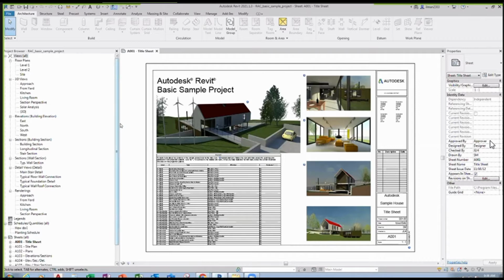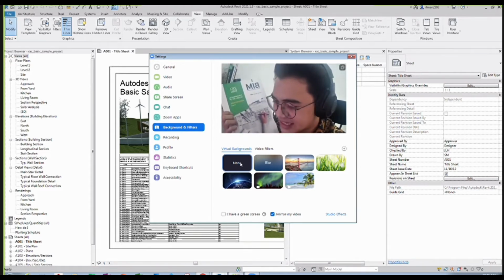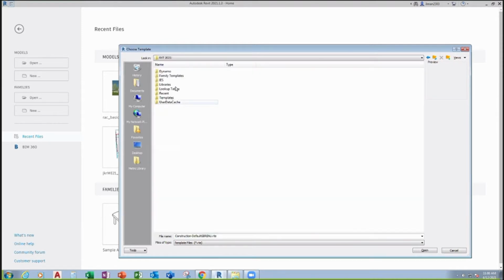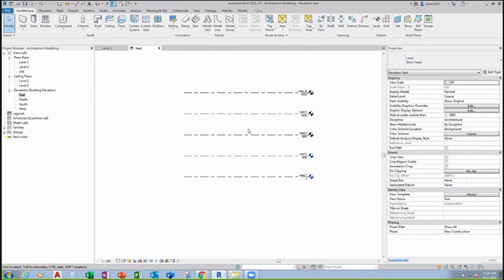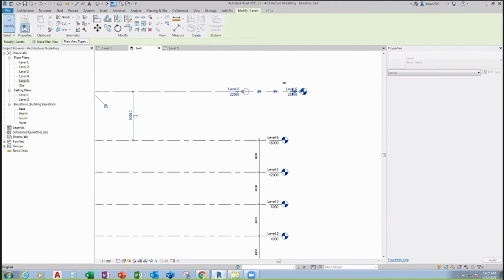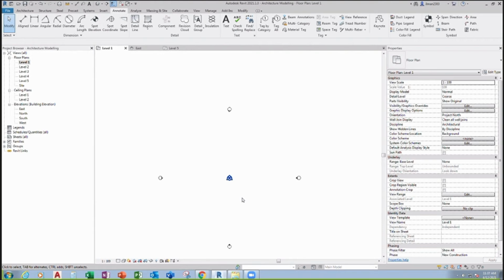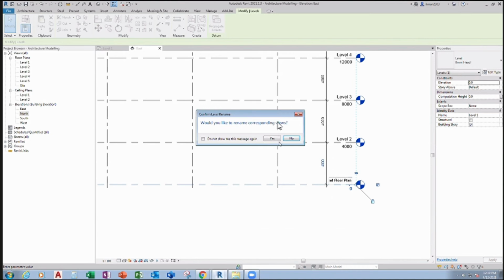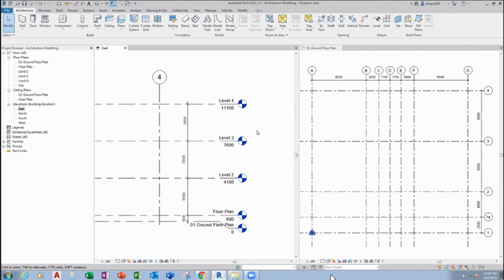BIM CLASS 14hb - Morning Session